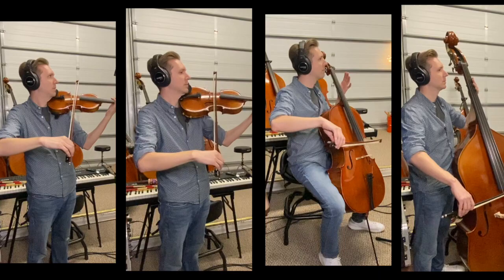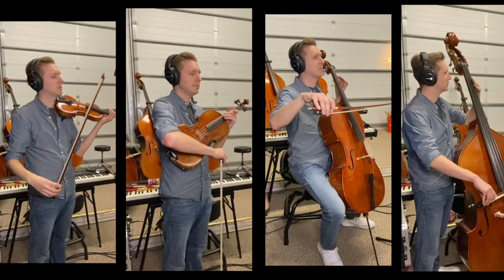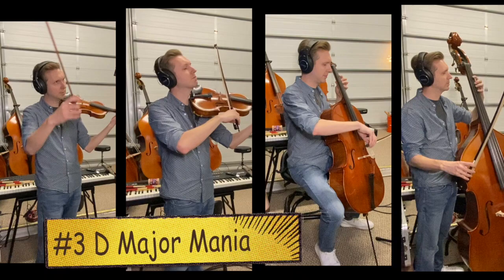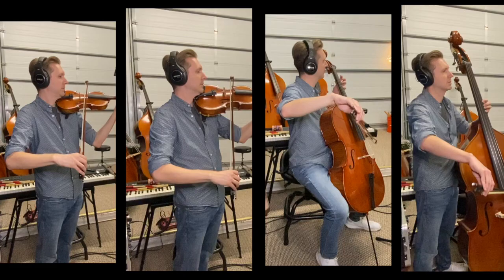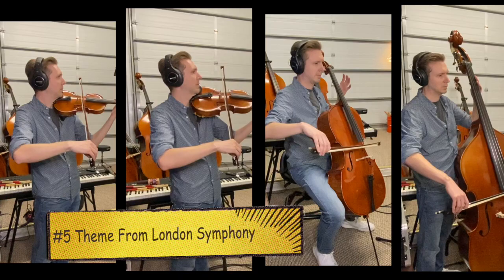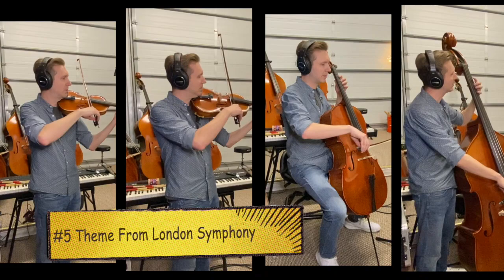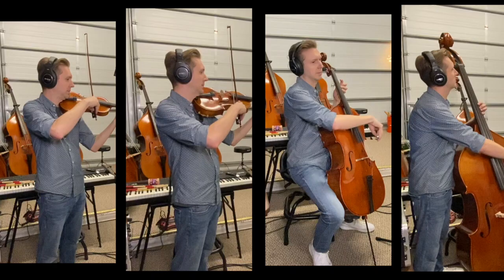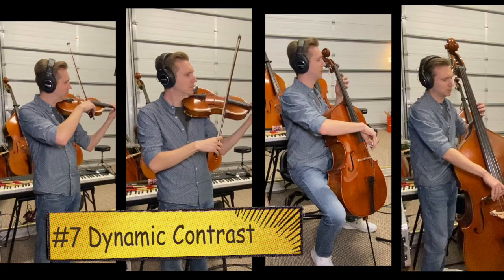Intermediate Lesson #1, Songs #2-9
Essential Elements book 2, songs #2-9.